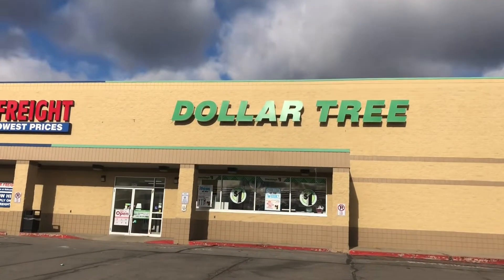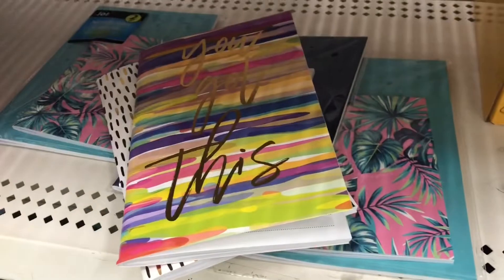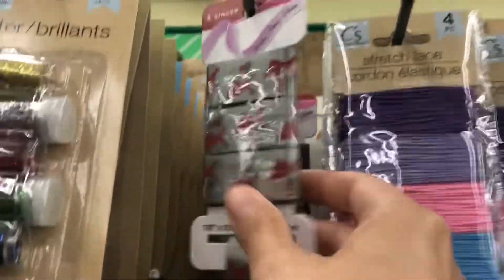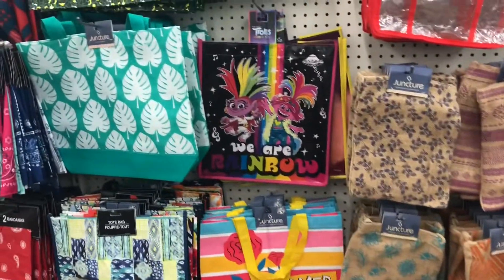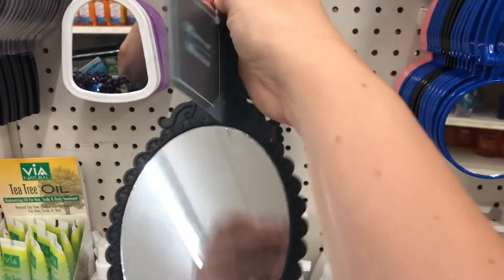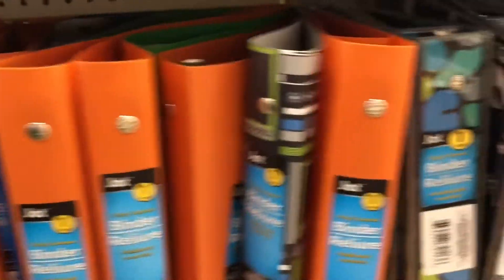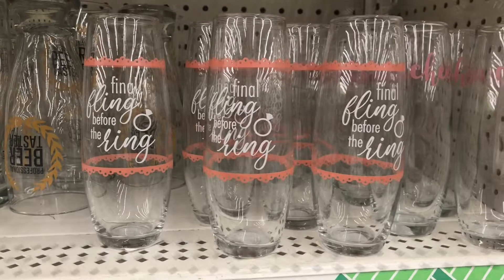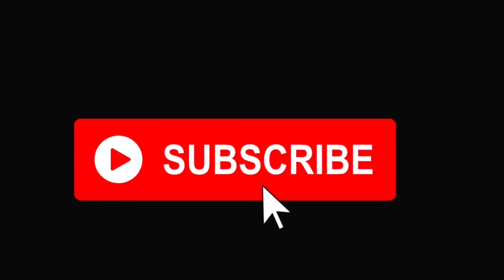Dollar Tree Shop With Me | AMAZING New Finds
Hey friends! This week I found LOTS of new items at the Dollar Tree this week. I was super excited! Check them out in the video!